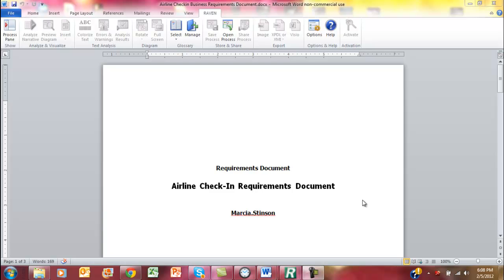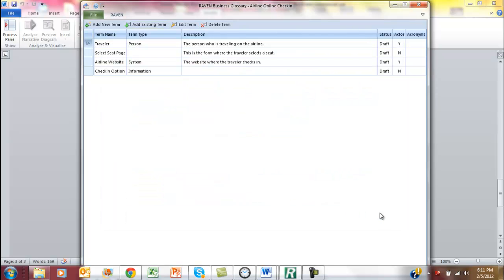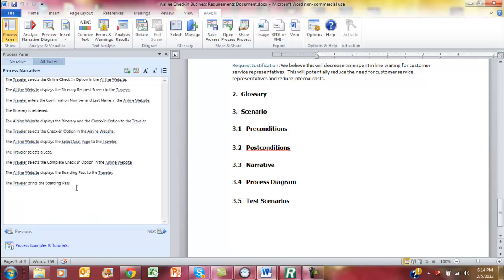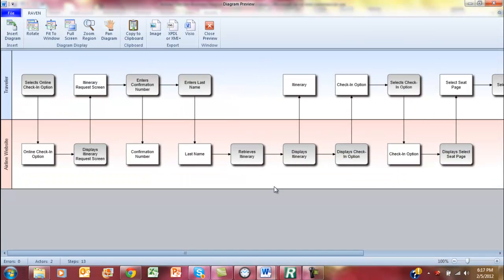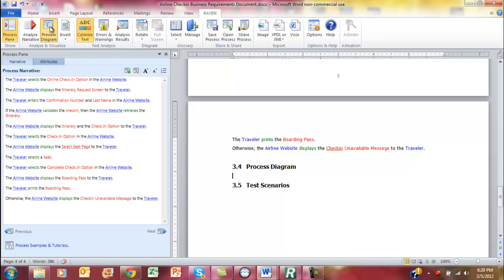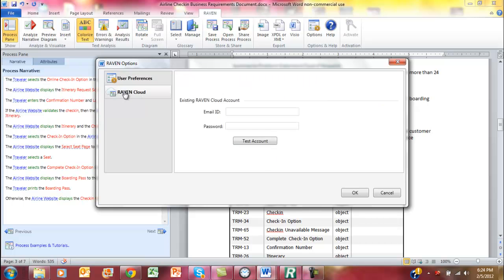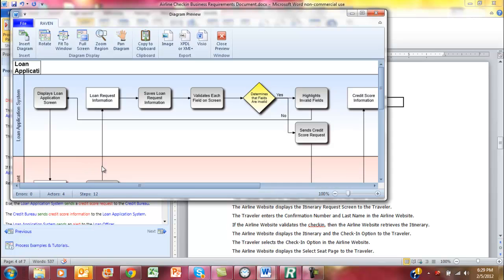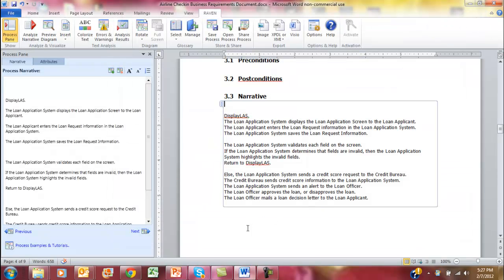RAVEN Office Demo 020712